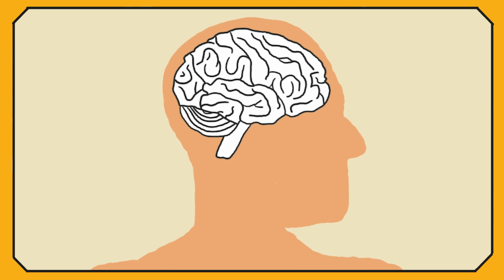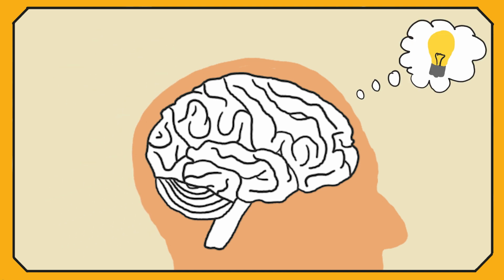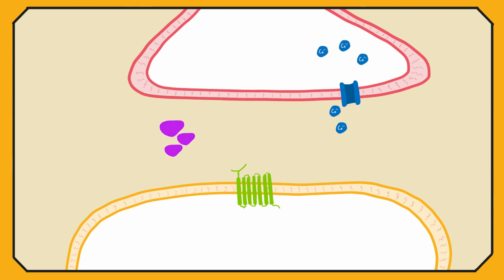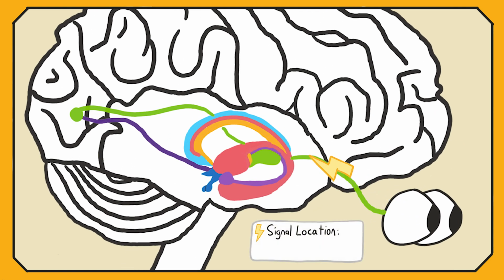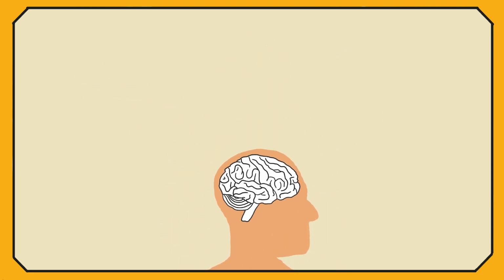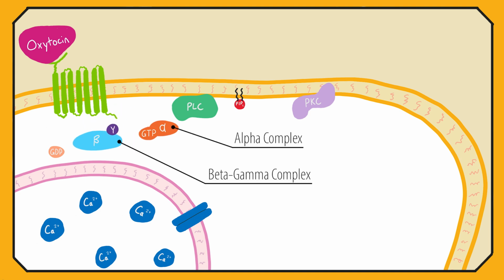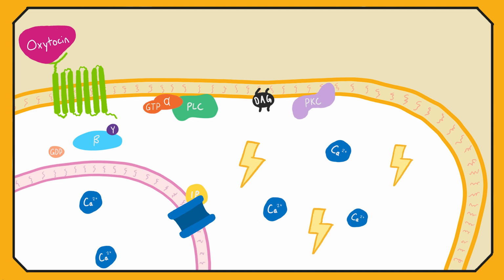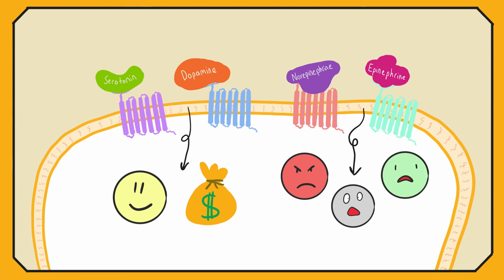TMM3104: The Science of Emotion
Group 7 Question: Cell Biology. What neurobiology and/or cell biology underlies human emotion?